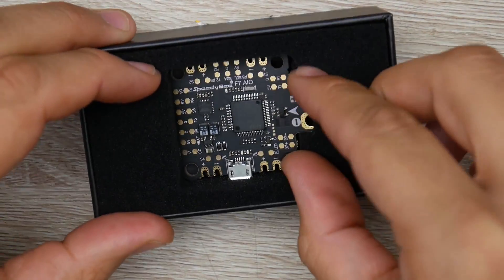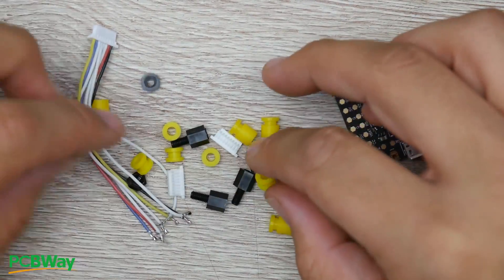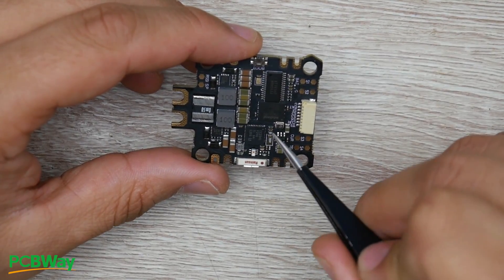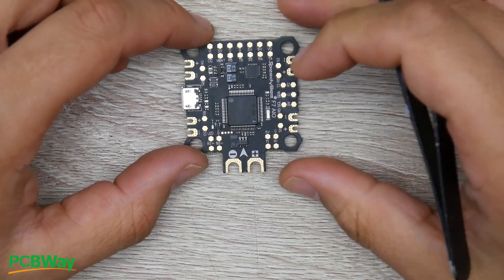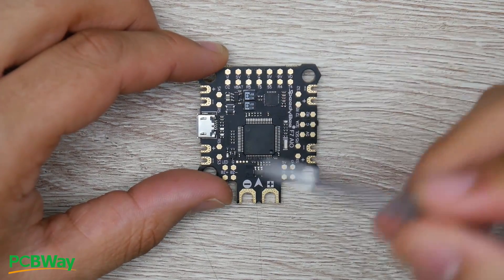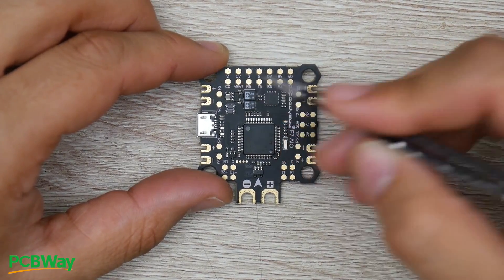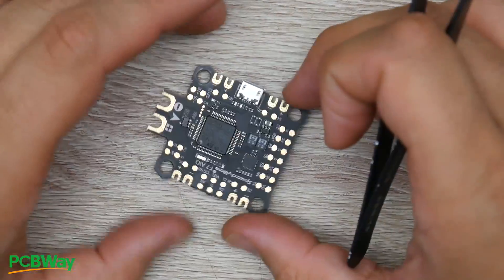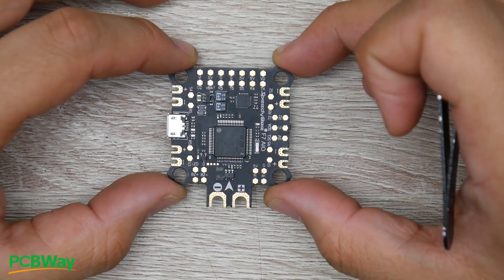All New SpeedyBee F7 AIO // Unusual Component Selection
PCBway is running a massive promotion for their Christmas events.

25km Range on these awesome VTX's

ID:  dj2938hd298hflahsknckdfhsidufh9398